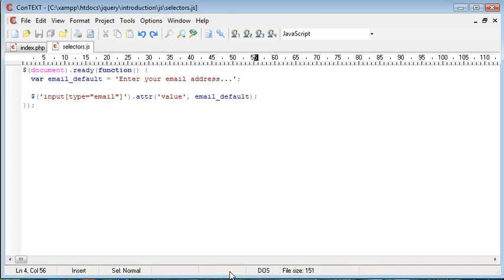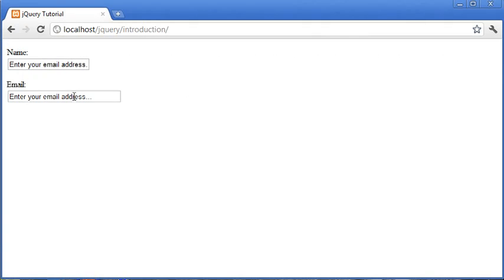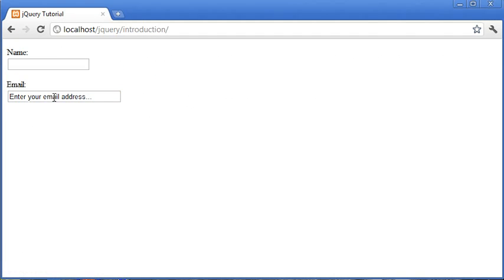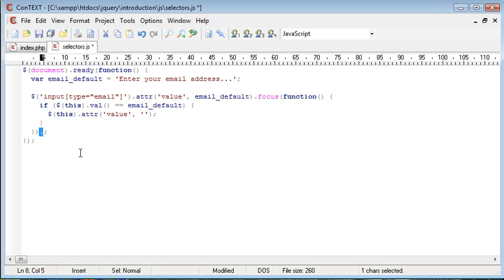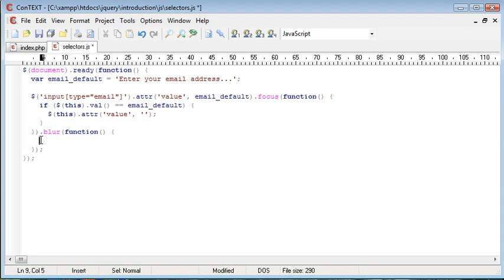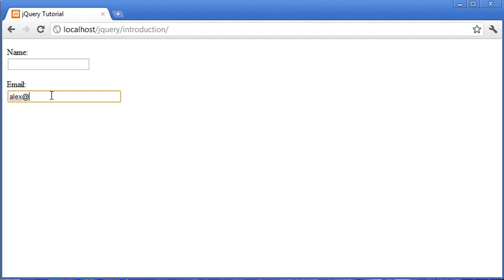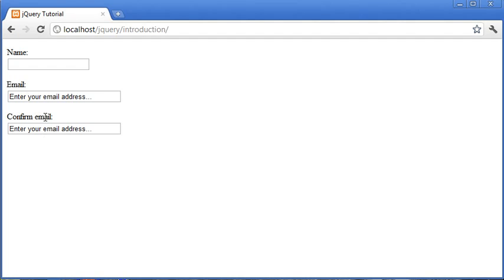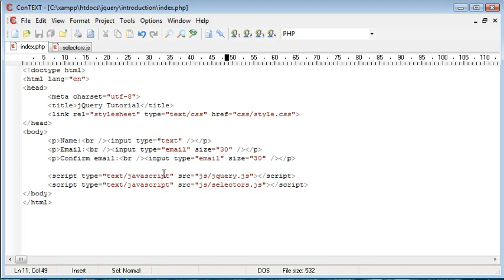Jquery - Attribute selectors 2